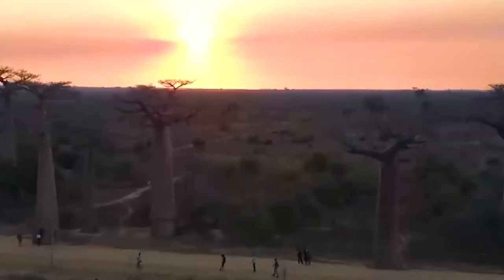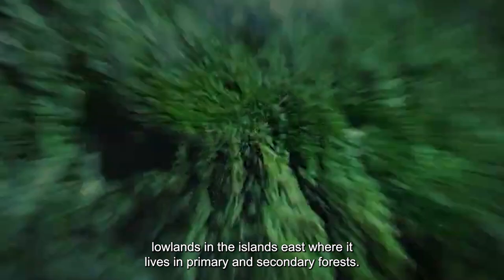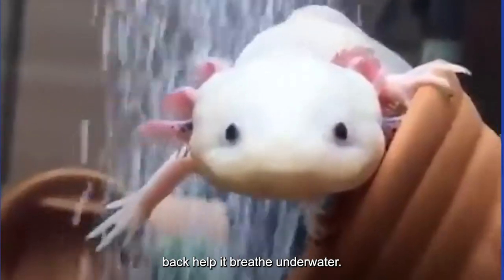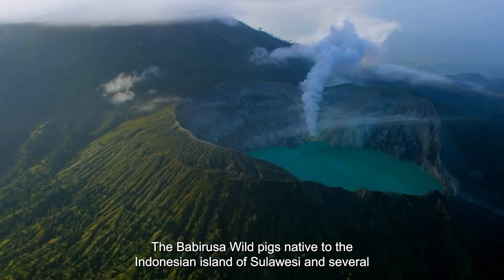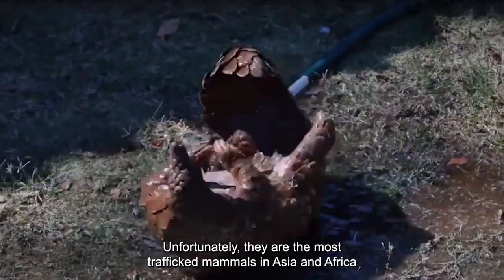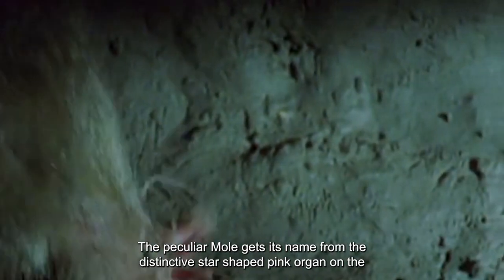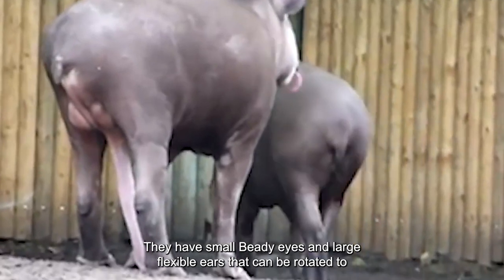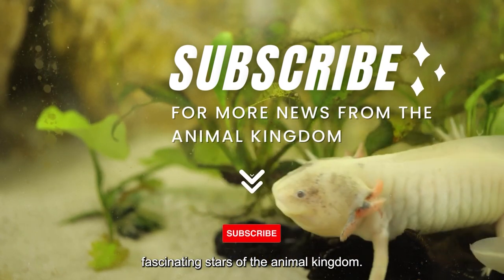The strangest animals you never seen before! | Wild World Official1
In this video, we're going to take a look at the top 10 weirdest animals you've never seen before! From giant kangaroos to wooly mammoth, we'll show you some of the strangest and most unusual animals on Earth.

If you're curious about some of the strangest animals on Earth, then this video is for you! We'll take a look at some of the weirdest animals in the world and show you why they're so special. From giant kangaroos to wooly mammoths, we'll have a blast exploring these strange and unusual creatures!